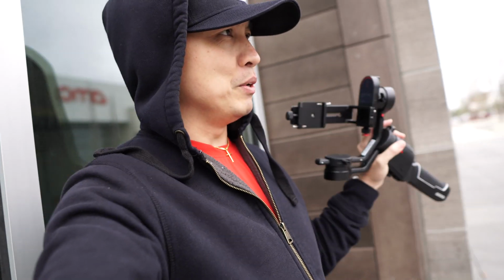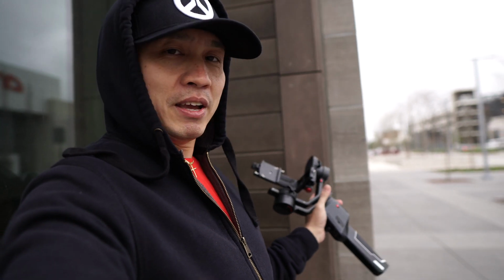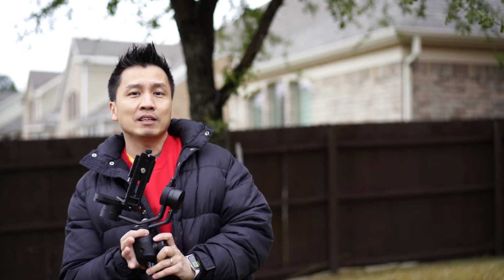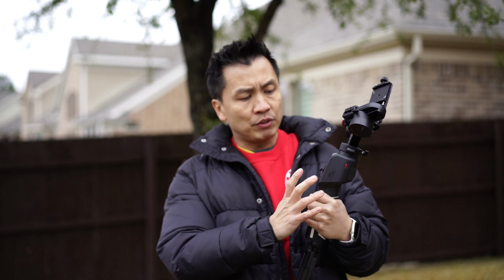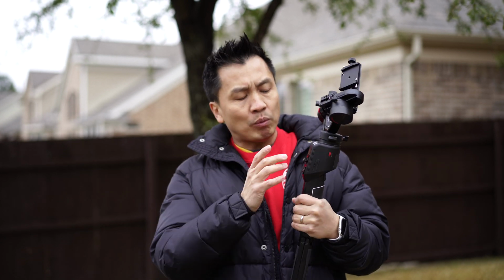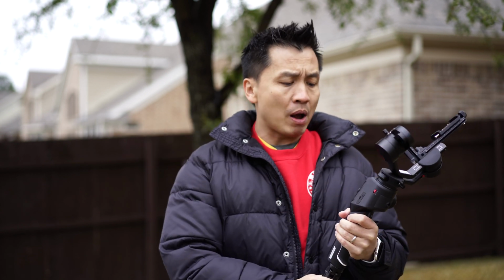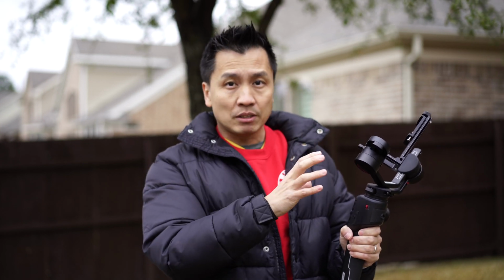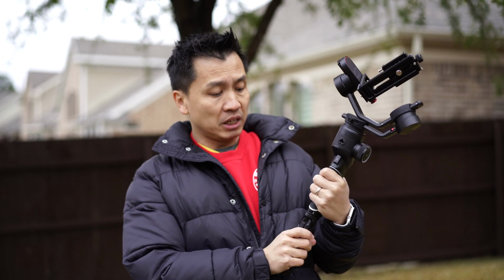Moza AirCross 2 Gimbal + Sony a7III | Sample footage of this amazing stabilizer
My thoughts on the Moza Aircross 2:  2:35
Sample Footage with GoPro attached: 0:51
Real world footage of the show: 2:40